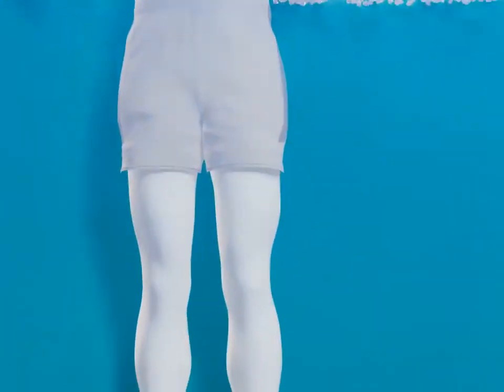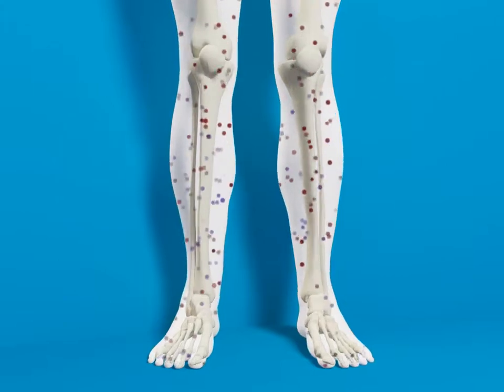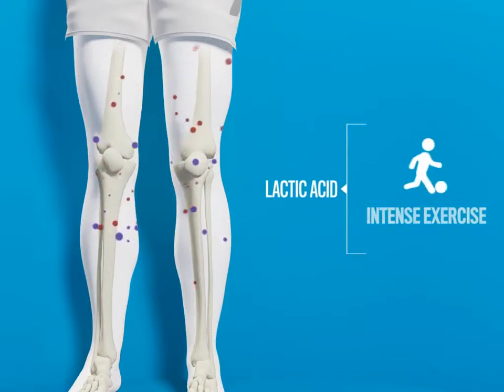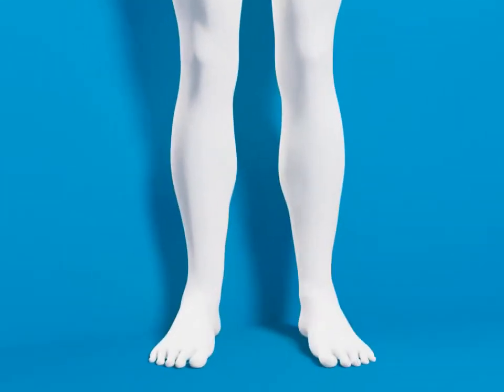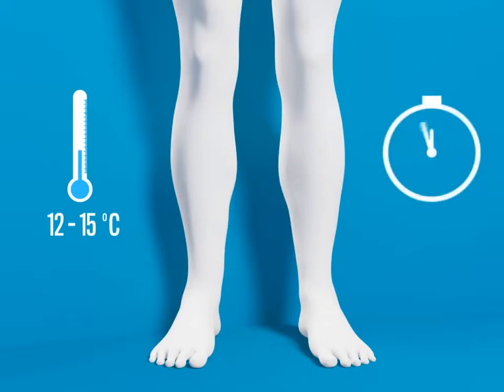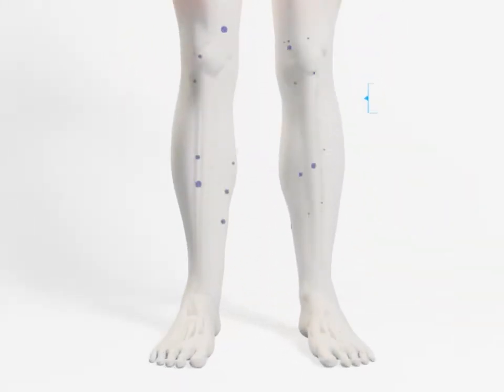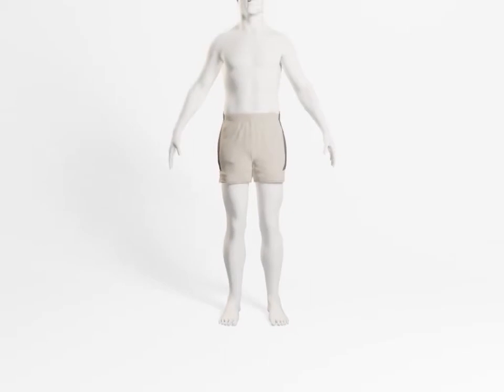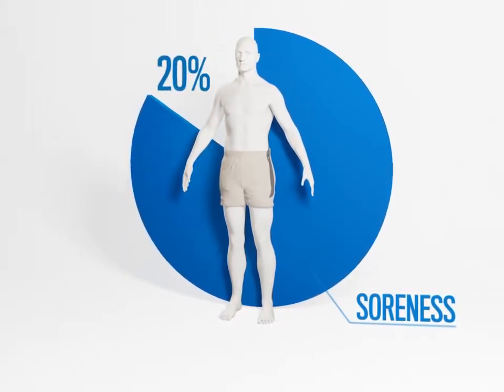FIFA Icebath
TONY LAM HOANG
Founder | Director at PRISE | A Creative Agency